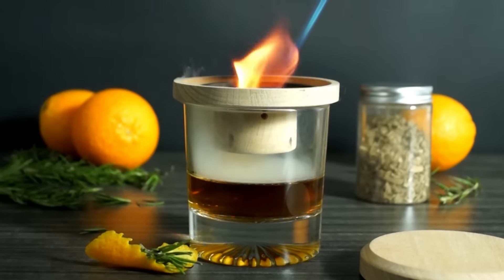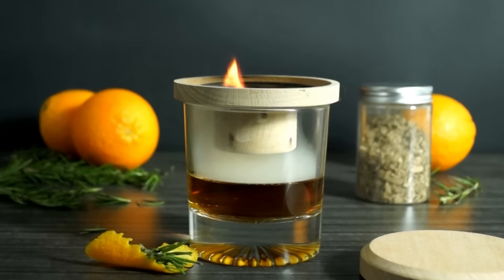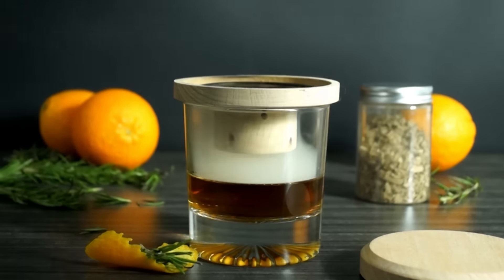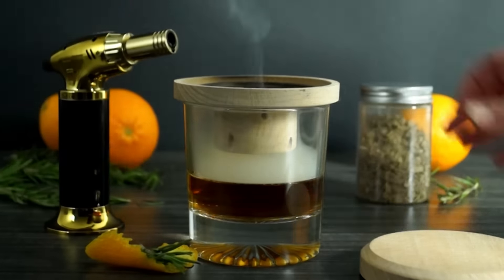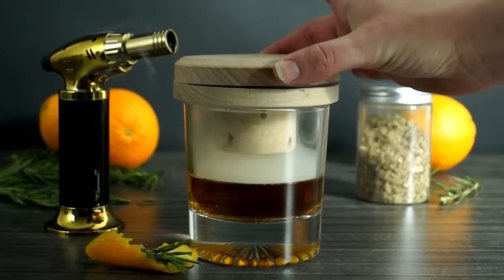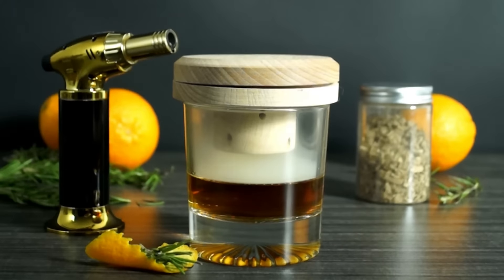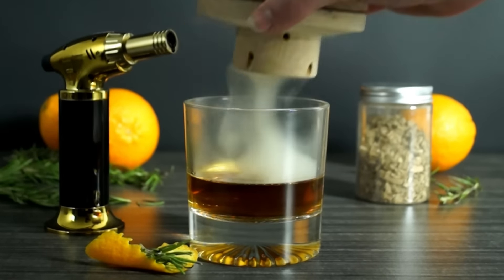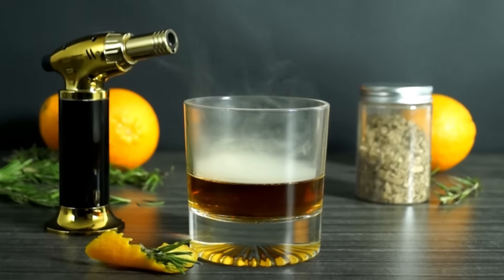Halo Cocktail Smoker Set with Torch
Create smoked cocktails like never before with this awesome glass topper cocktail smoker! The kit includes a wood smoker, blowtorch, metal mesh filter, jar of wood chips, and cleaning brush. The wooden smoker sits on top of most glasses and directly infuses your drink of choice with a new smoky flavor. Once you try out this cocktail smoker, you’ll never want to have an unsmoked drink again! This unique glass topper cocktail smoker is a great birthday, holiday, or housewarming gift for your boyfriend, sister, or even a coworker.

-Unique glass topper cocktail smoker infuses your drink with a new smoky flavor
-Includes a wood smoker, blowtorch, metal filter, wood chips, and cleaning brush
-Create a smoked Old Fashioned or an infused double bourbon
-Great housewarming, holiday, or birthday gift for your boyfriend, sister, or coworker

How to Use:
1. Place bottom half of the smoker (with the perforated section down) on top of the glass
2. Place metal filter inside wood smoker
3. Fill filter with wood chips (small amount, don’t overfill)
4. Press and hold the button on the back of the torch and flip the switch on the side from OFF to LOCK and release the button
5. Press button again to ignite the torch
6. Burn wood chips for a few seconds until they start to smoke
7. Place the lid of the smoker on top to infuse your drink
8. Remove the smoker and enjoy!
9. Flip switch on the torch from LOCK to OFF